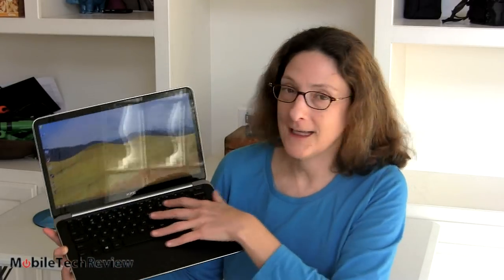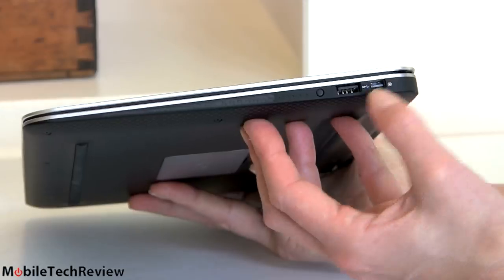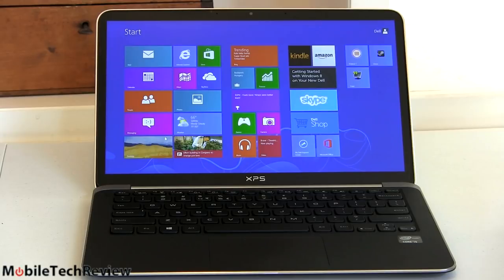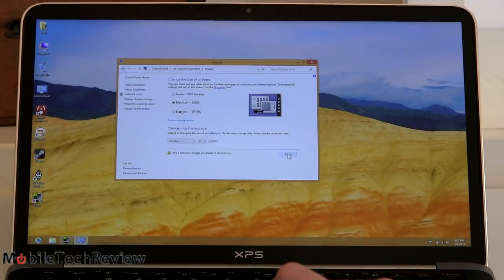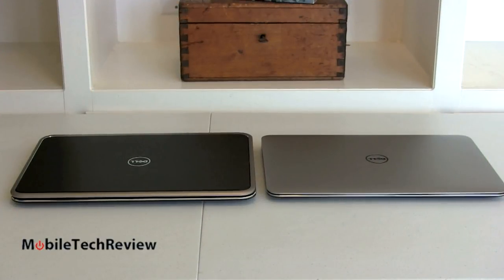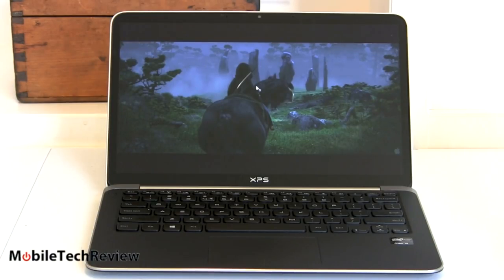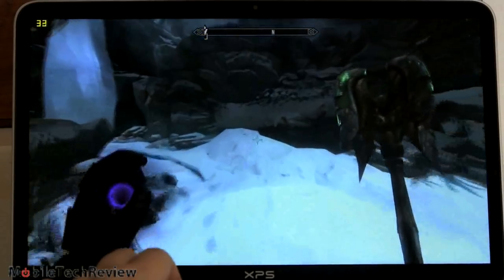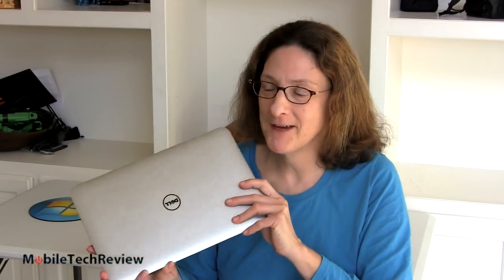Dell XPS 13 FHD Ultrabook Review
Lisa Gade reviews the Dell XPS 13 FHD Ultrabook. This looks and feels like the standard XPS 13 but it has a 1920 x 1080 FHD IPS display with 350 nits brightness. It's available with updated Ivy Bridge Core i5 and Core i7 CPUs and Intel HD 4000 graphics. The 13.3" Ultrabook weighs just 2.99 lbs. and it features an aluminum, magnesium alloy and carbon fiber casing. It has a very good backlit keyboard, Intel dual band WiFi with WiDi, Bluetooth 4.0 and a 1.3MP webcam. It does not have a touchscreen, check out the Dell XPS 12 review if you want a Dell Ultrabook with touch.